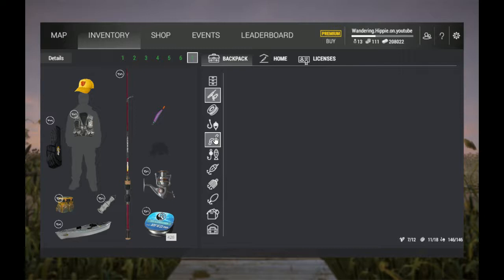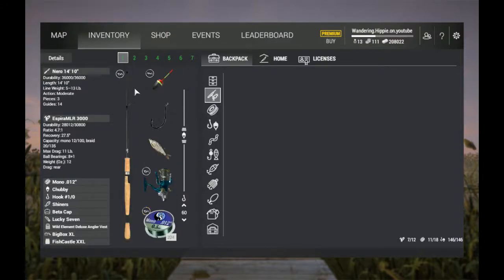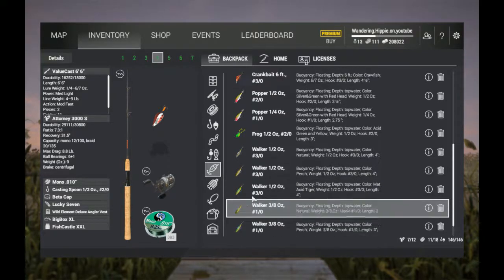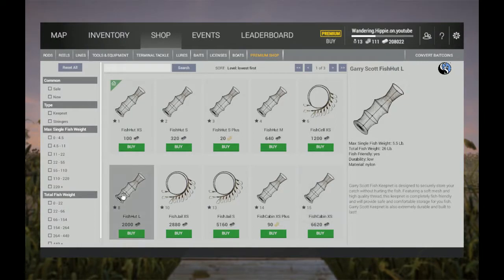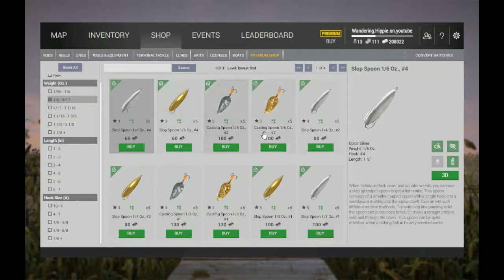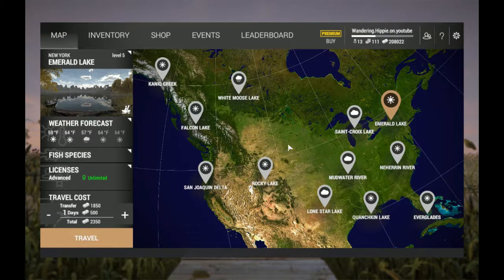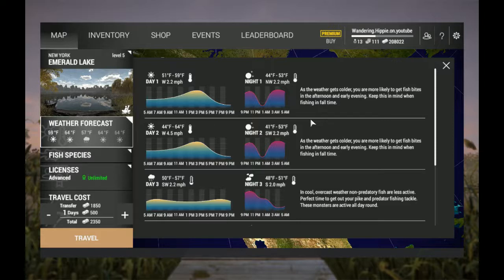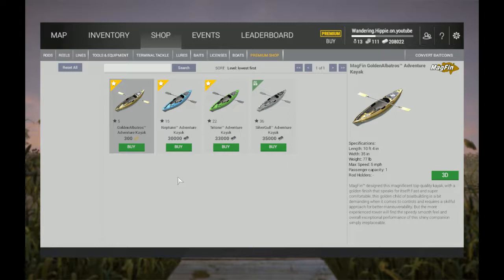Comprehensive Guide for New York Episode 1 - Gear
In this video I give an overlook of gear required to fully enjoy New York.